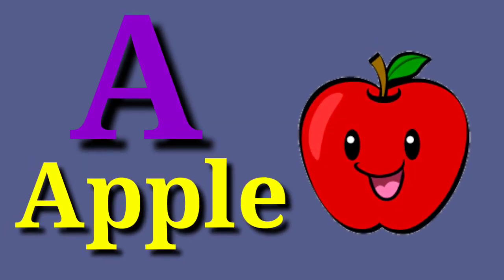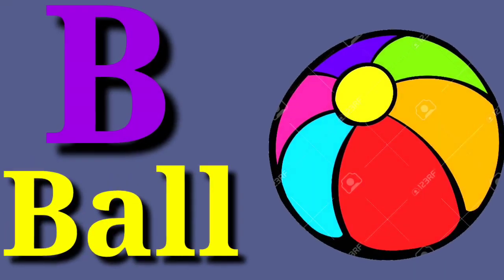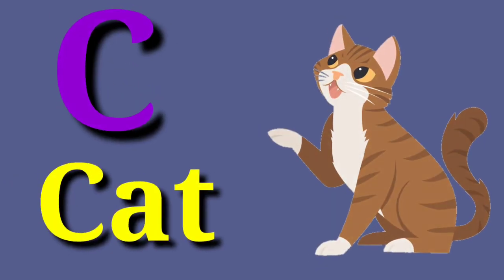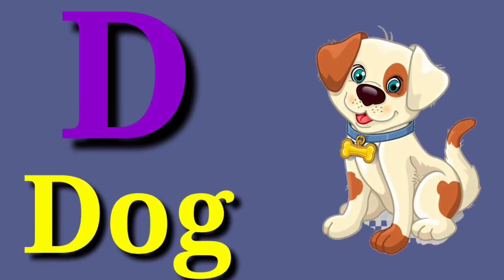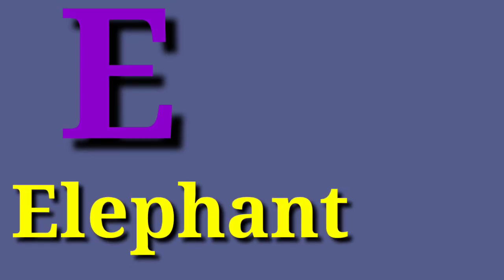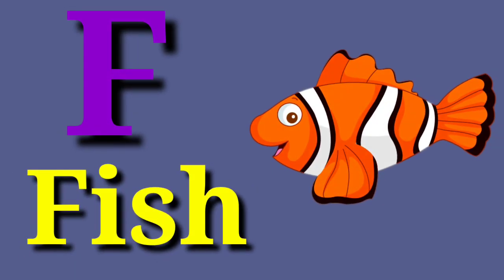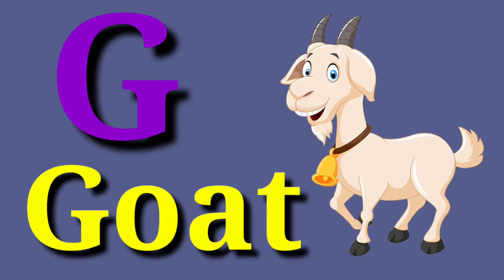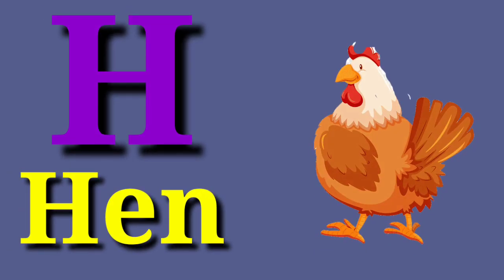A for apple b for ball | abcd | phonics song | अ से अनार | क से कबूतर | अ आ इ | क ख ग | a toz